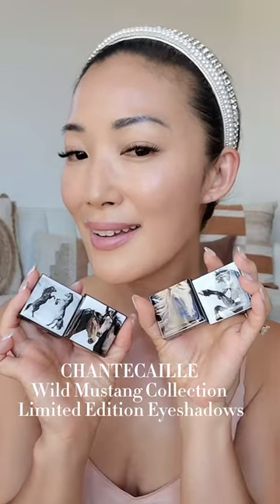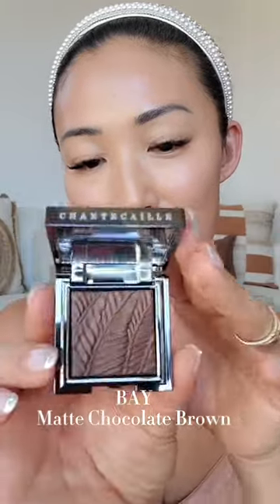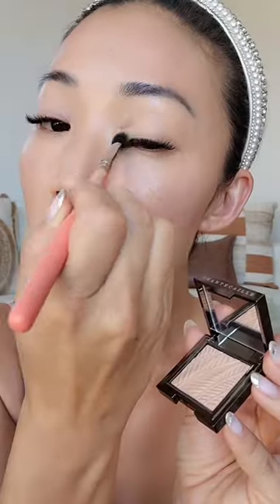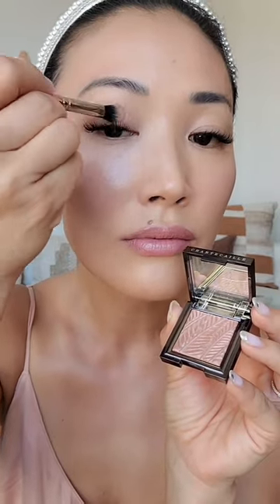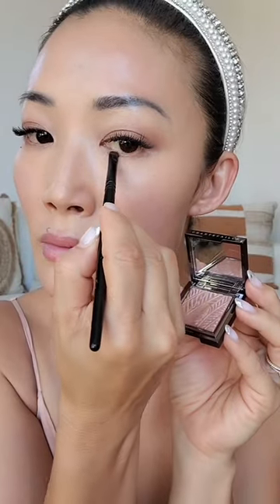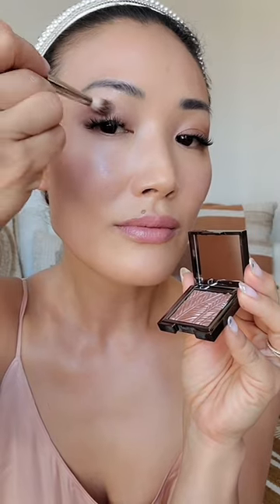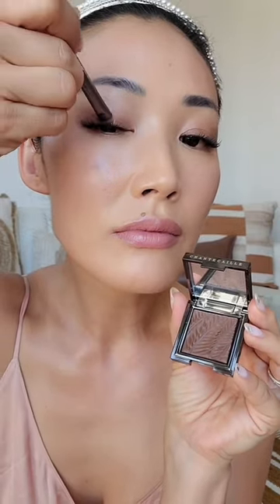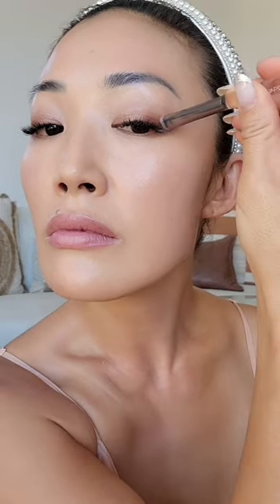Chantecaille Eye Makeup ✨Limited Edition✨ Wild Mustang Collection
Chantecaille Limited Edition Eye Shadows - Wild Mustang Collection

1✨Palomino - Matte Golden Beige
2✨Pinto - Silvery Mauve
3✨Roan - Shimmering Cinnamon
4✨Bay- Matte Chocolate Brown

Matte Eyeshadows: Creamy, flattering eye shadow that offers rich definition with a velvety matte finish.

Luminescent Eyeshadows: A pearlescent, light-catching eyeshadow that washes the eye with multi-dimensional shimmer.

Brushes used:
Zoeva Cosmetics 228 crease definer brush
Wayne Goss Brush -Definer brush
BK Beauty 212 Medium Blender
Japonesque Brush -Smudger Brush